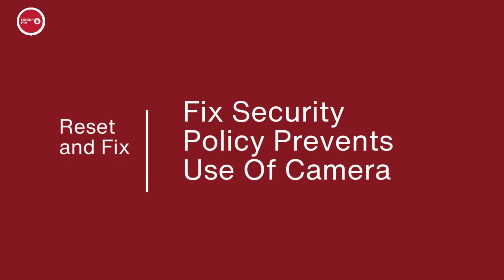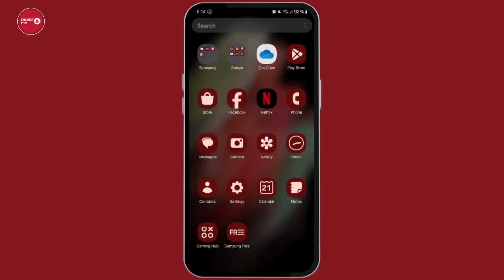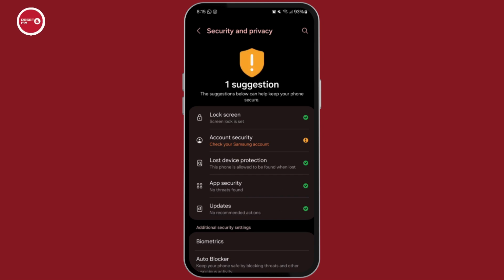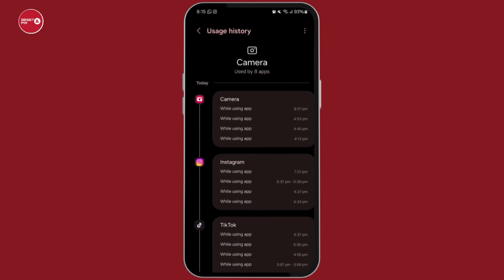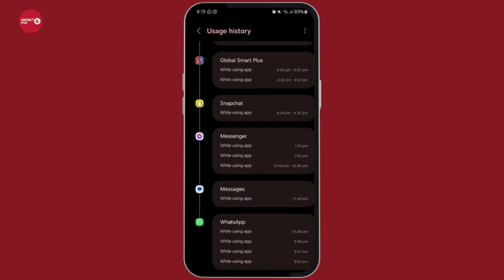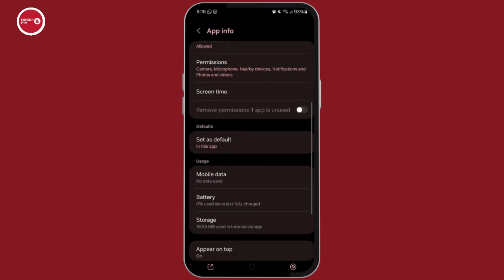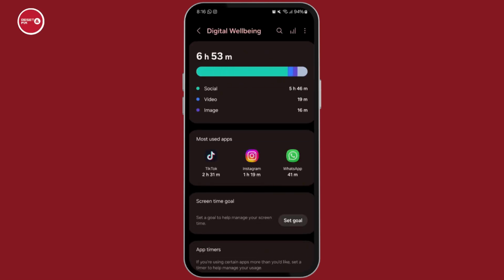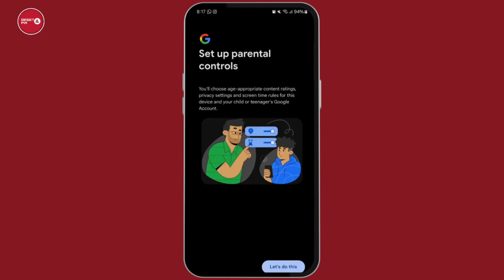Fix Security Policy Prevents Use Of Camera On Samsung Phone (Full Guide)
Fix Security Policy Prevents Use Of Camera On Samsung Phone )

Getting a "security policy prevents use of camera" error on your Samsung phone? This guide will show you how to fix it step by step!

0:05 – How to Adjust Security Settings
0:10 – Additional Fixes to Restore Camera Access

Follow these tips to regain full use of your camera with ease!